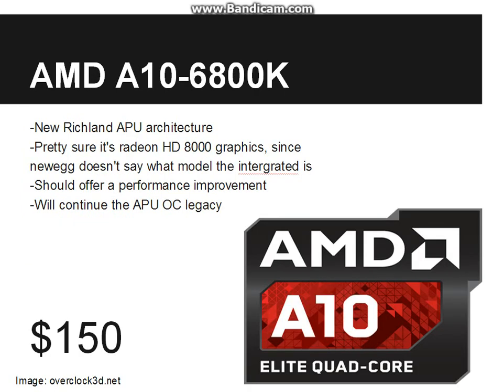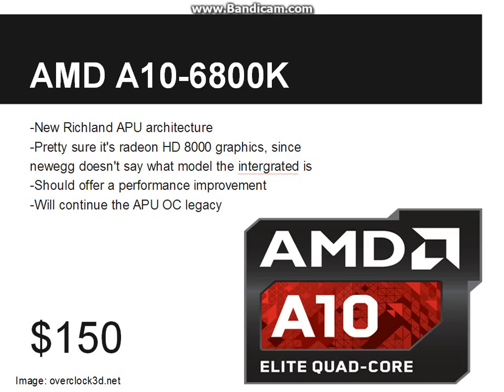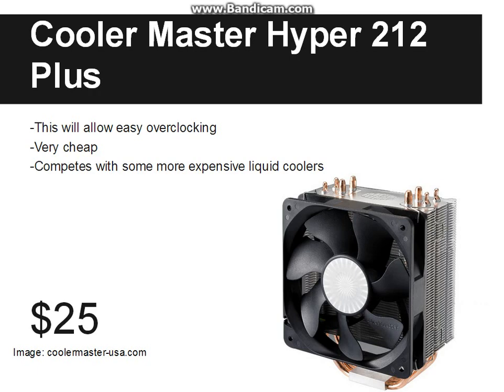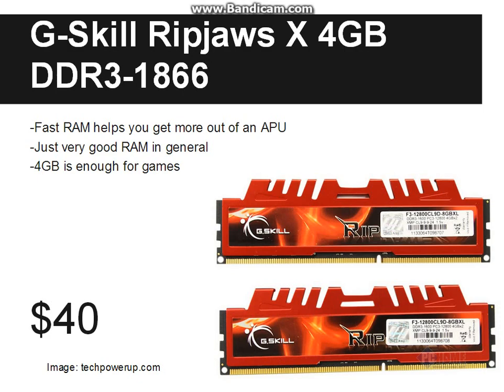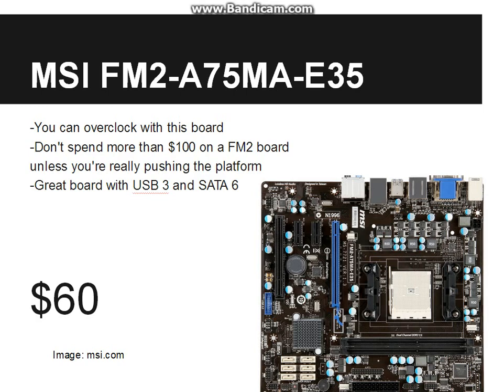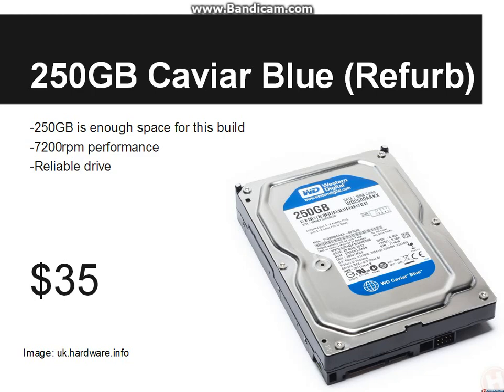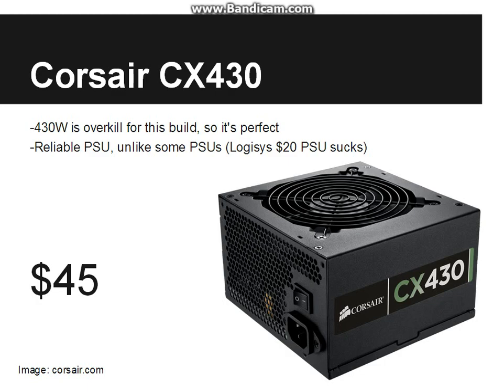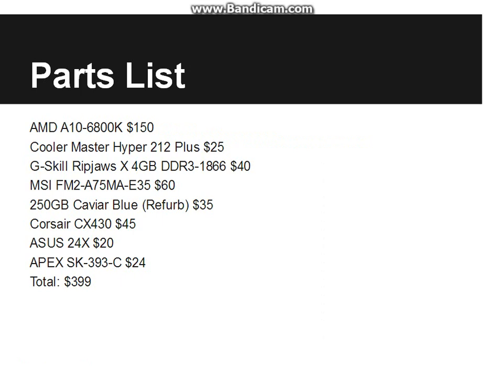$400 A10-6800K Gaming PC Build! Destroy your Console!